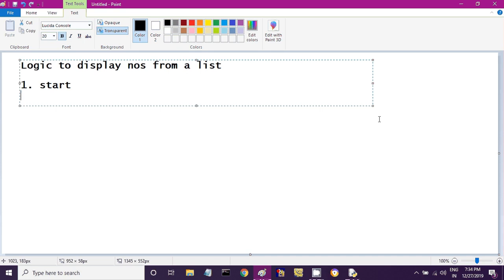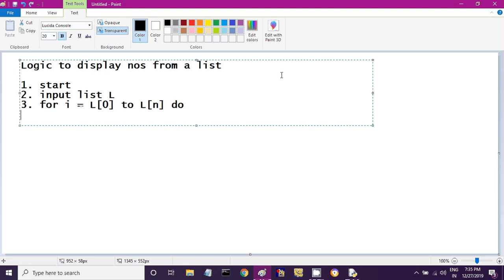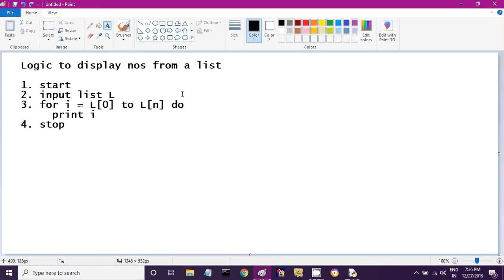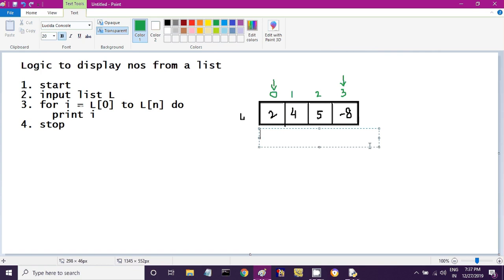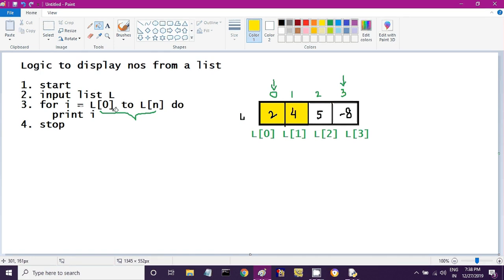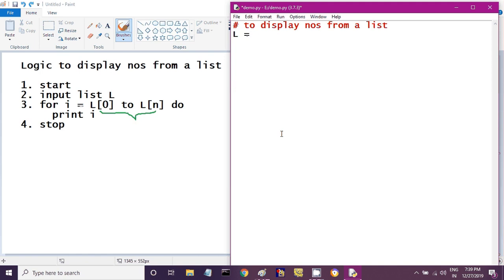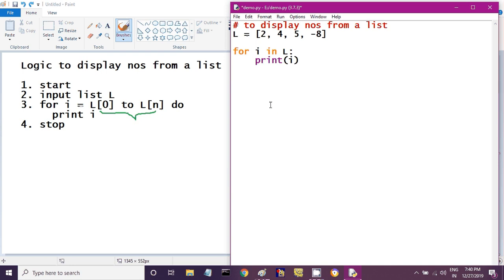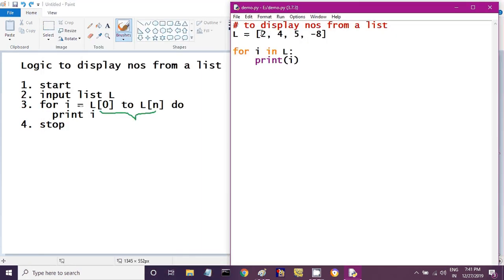Free Python course - Python program to Display List Elements